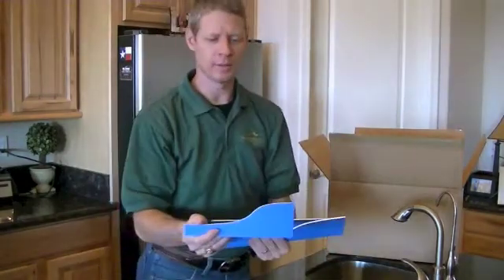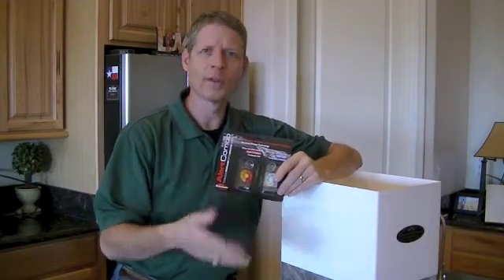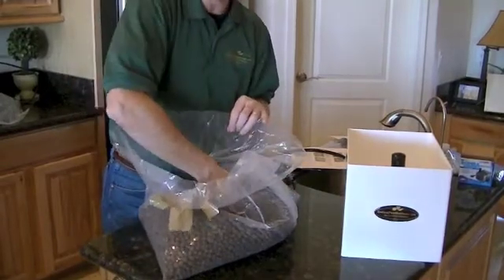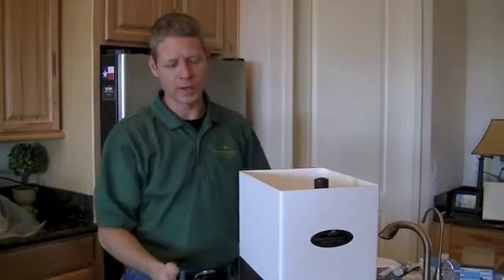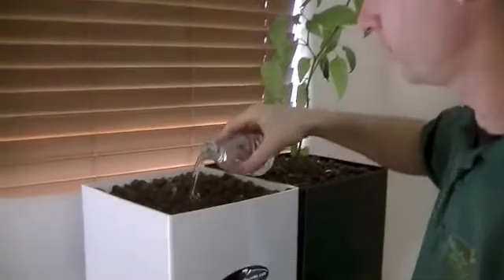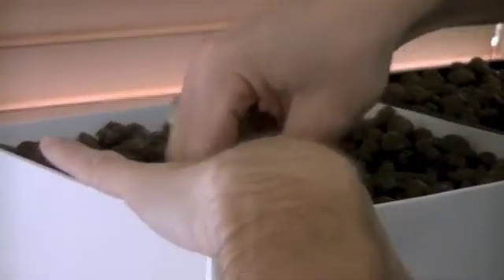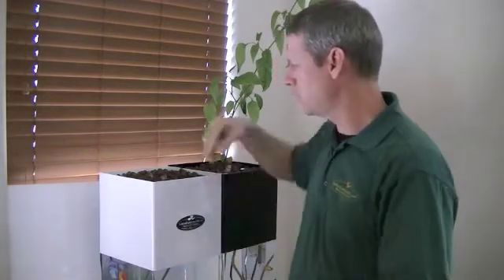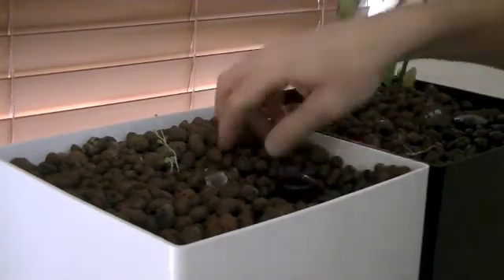Tabletop Aquaponic System Assembly - Easy Indoor Herb Garden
Our newest product is great to be used as an indoor herb garden. This tabletop aquaponics system can be purchased and shipped to you! Watch the video to see how easy it is for you to setup. You will receive everything you need to get started with your aquaponic herb garden and fish tank except for the water and the fish!